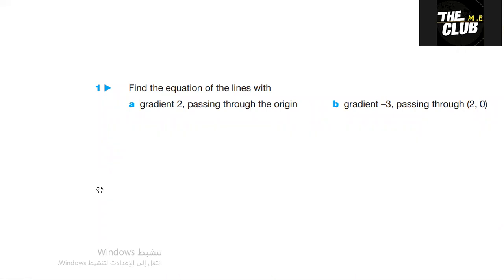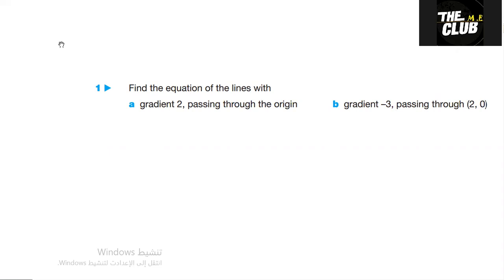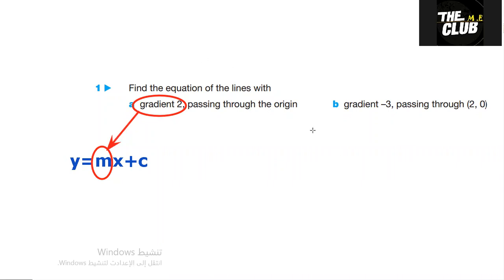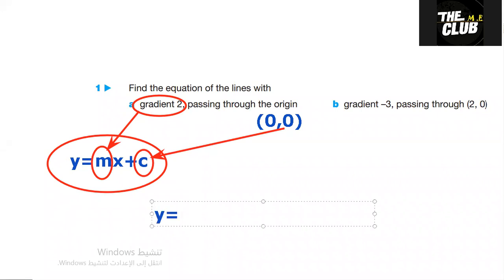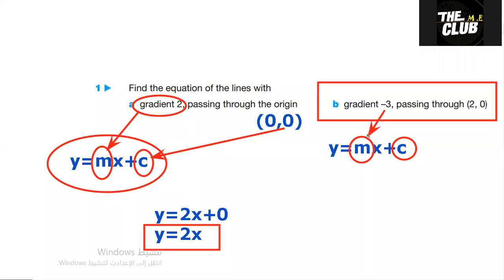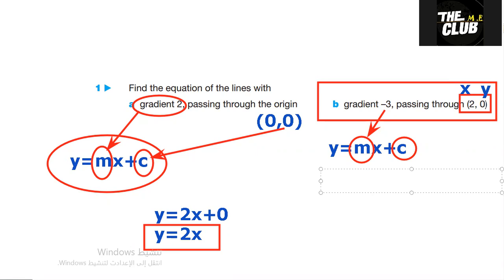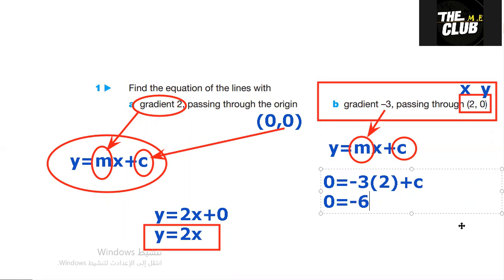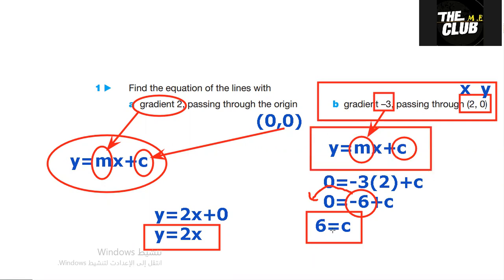Unit2 Graphs2 Page134 Exercise4 Q1 Find the equation of the lines.